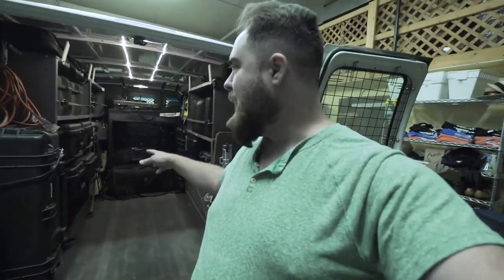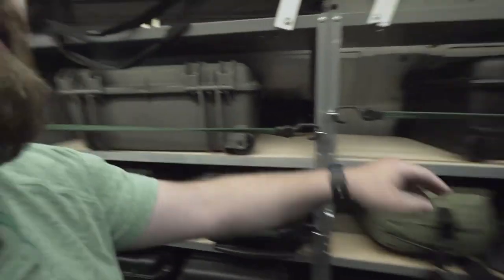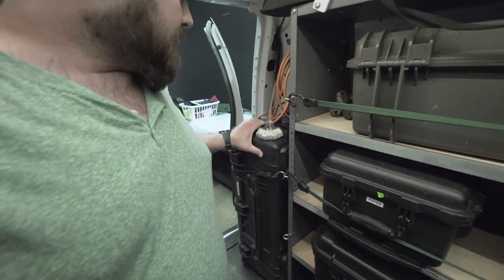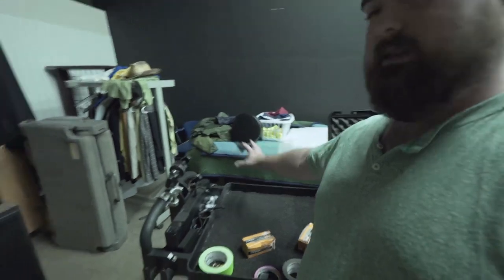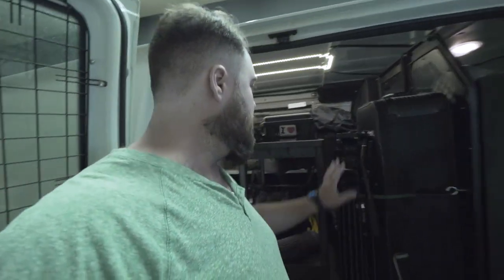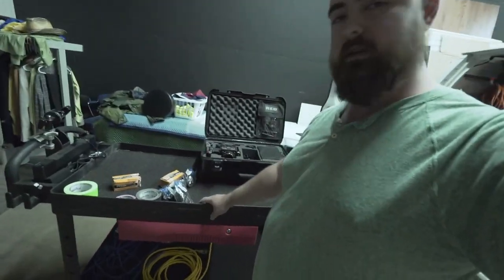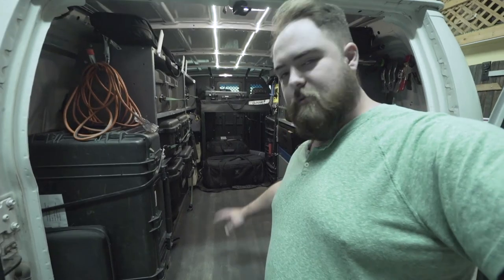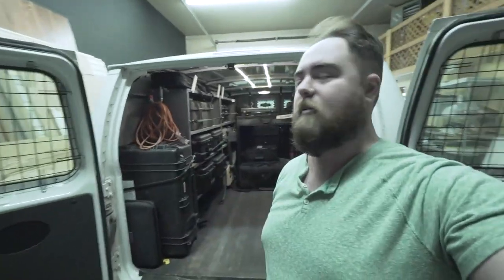Taking a Tour of the Creative Edge Productions' Camera Van